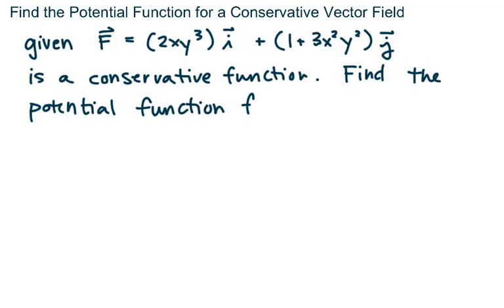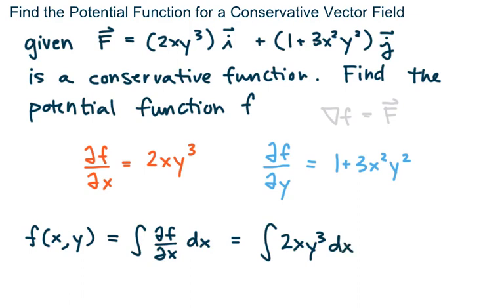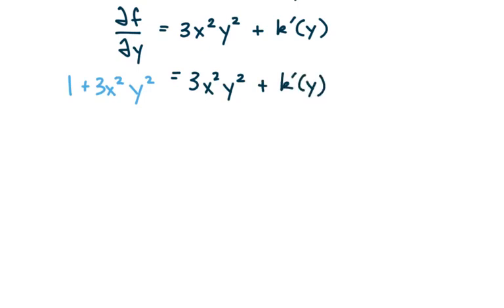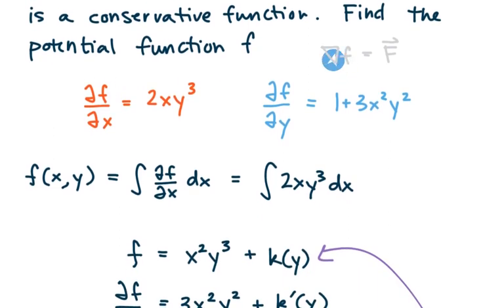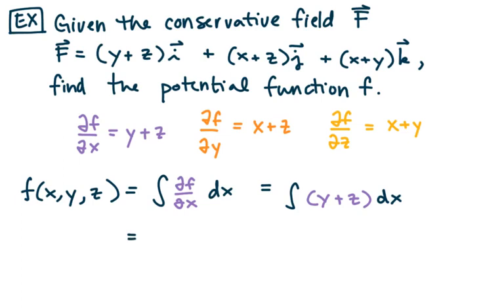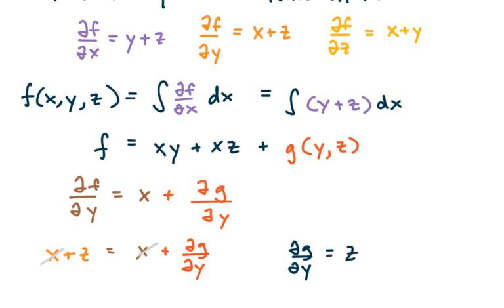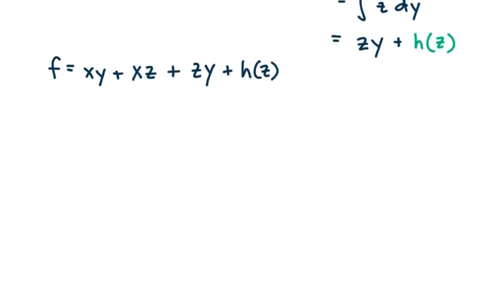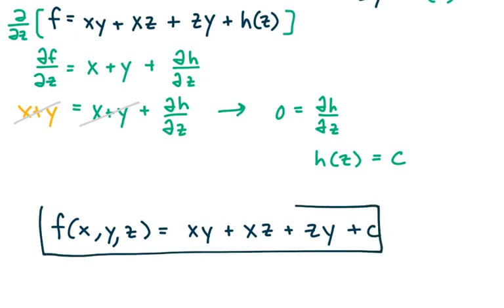MAT273 - Unit5 - 16.3e Two Examples, Given A Conservative Vector Field, Find Potential Function